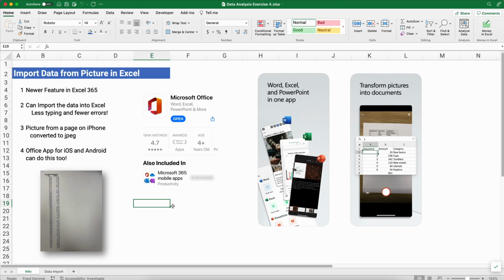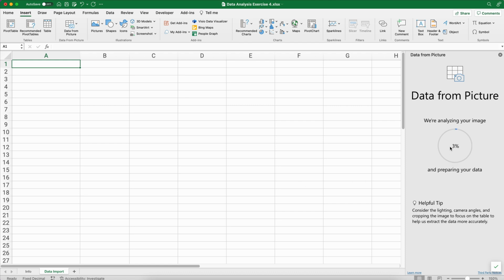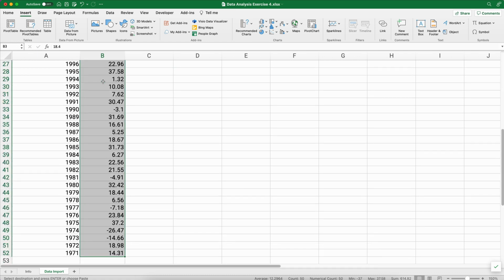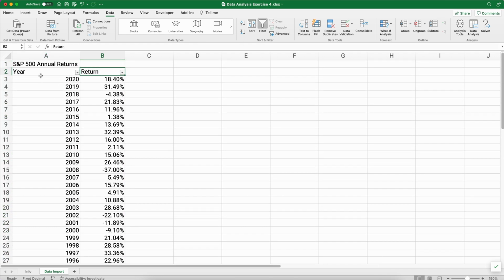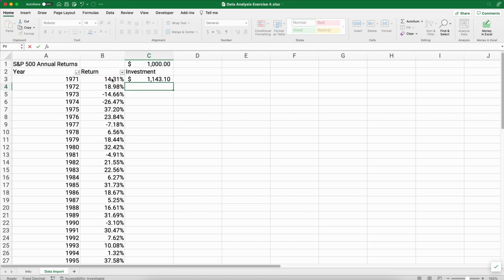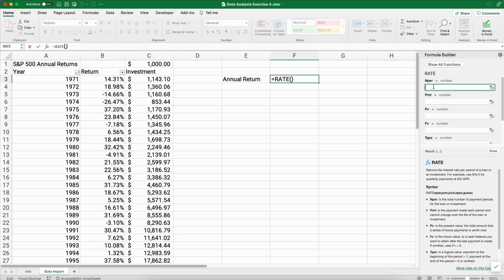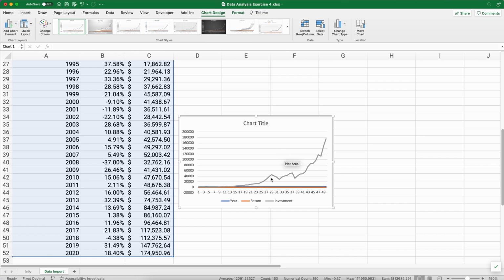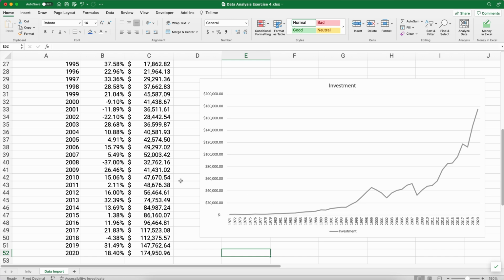Import Data from a Picture to Excel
Excel can import data from a picture using the Data From Picture function on the Insert ribbon. This video shows 50 years of S&P 500 returns. The data is imported from the picture and used to calculate the growth of $1000.

MY GEAR

ABOUT ME

11/22/2021